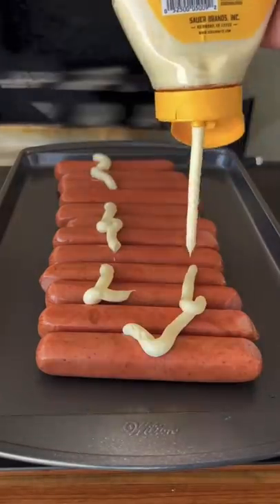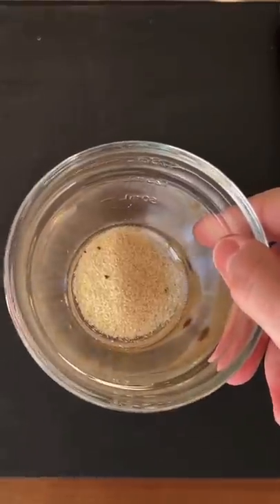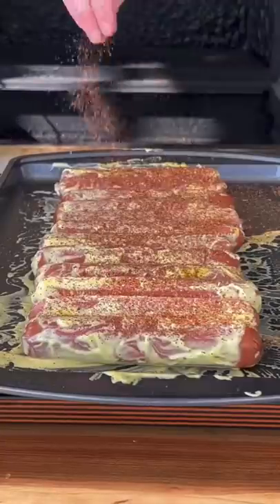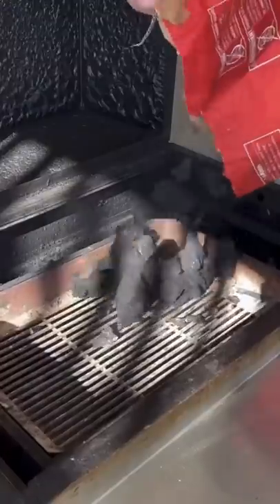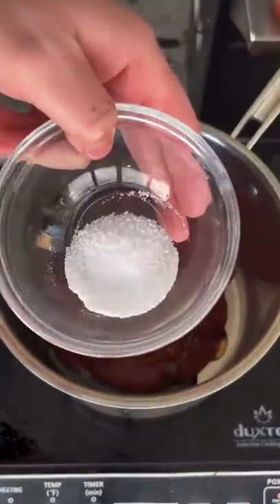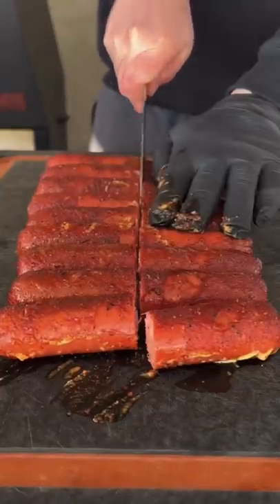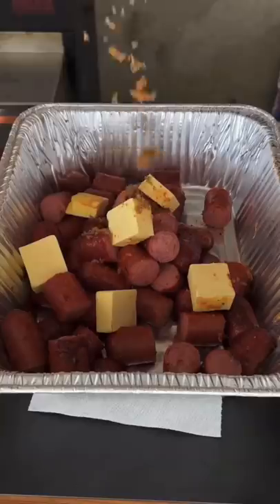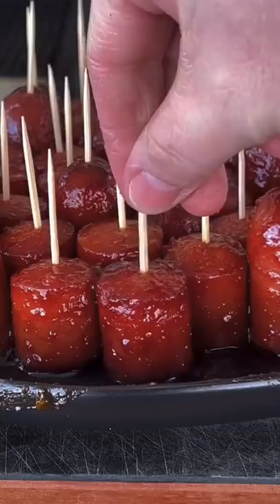Hot Dog Burnt Ends | Grill Nation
GRIDDLE FLAT TOPPED with the S